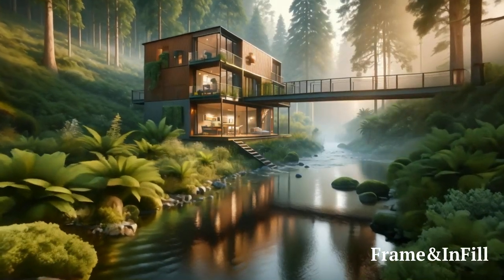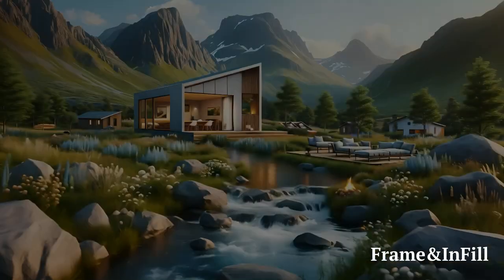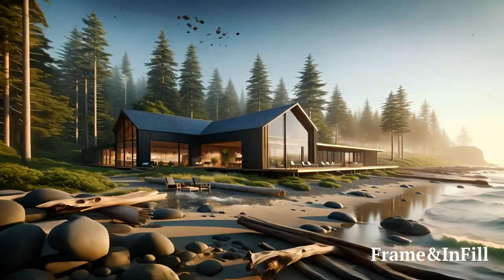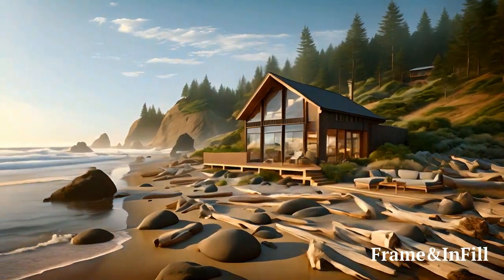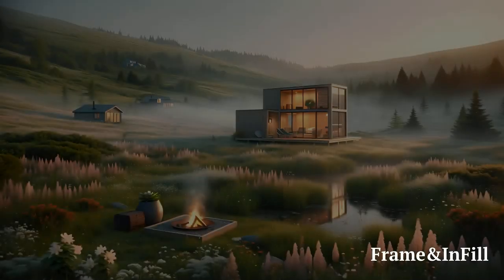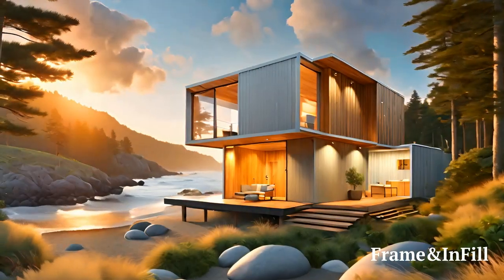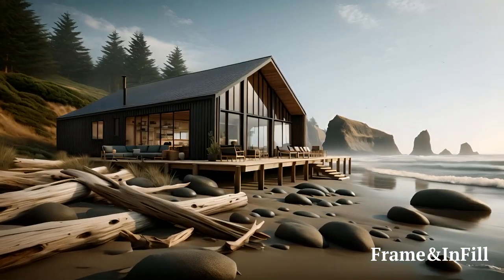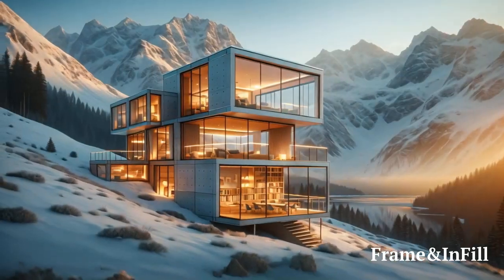Unlock the Door to Your Future Home with Frame & InFill NFTs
In a world where the future of living harmoniously intertwines with sustainability and innovation, Frame & InFill introduces a groundbreaking opportunity that transforms your dream home from a vision into a reality. Our exclusive collection of NFTs is not merely a digital asset; it's a key to unlocking a future where your living space reflects your deepest values of eco-consciousness, community, and modern elegance. Here's how you can embark on this journey and make the first meaningful step towards investing in your dream home.

Discover Designs That Resonate

Our Frame & InFill NFTs are meticulously crafted to represent diverse home designs, each with its unique charm and sustainable features. From the tranquility of Wabi-Sabi aesthetics to the sleek lines of modern minimalism, every NFT carries the essence of a potential future home. We encourage collectors to explore our range and connect with designs that speak to them on a personal level, resonating with their vision of an ideal living space.

Investing in Your Dream Home

Imagine turning your crypto investment into the cornerstone of your future home. Each Frame & InFill NFT serves as a tangible step towards owning a modern, sustainable home. By acquiring an NFT, you're not just investing in digital art; you're making a down payment on your dream home. This innovative approach bridges the gap between the burgeoning world of cryptocurrency and real estate, turning your investment today into a property for your future.

Join a Community of Visionaries

Investing in a Frame & InFill NFT is more than a personal journey; it's an entry into a community of like-minded individuals who share your beliefs and aspirations. Our community is built on the foundation of sustainability, innovation, and a shared dream of living in modern homes that are as eco-friendly as they are beautiful. As a member of this community, you'll connect with others who are investing in their futures, share insights, and perhaps, one day, be neighbors in a Frame & InFill sustainable development.

A Better Future Built Together

Frame & InFill is more than a housing solution; it's a movement towards creating a better future together. Our developments are designed to be more than neighborhoods; they're intended to be vibrant communities where people with similar interests and values can thrive. By investing in Frame & InFill NFTs, you're not just securing a home; you're contributing to a vision of sustainable living and community building that prioritizes the well-being of our planet and its residents.

Your Invitation to Invest in Tomorrow

We invite you to explore the potential within each Frame & InFill NFT and consider how it aligns with your vision for the future. This is your opportunity to transform your investment into a living space that reflects your dedication to sustainability, innovation, and community. Join us on this journey, invest in an NFT that resonates with your dream, and take the first step towards making that dream your reality. Together, let's build a future where every home is a testament to our shared belief in a better, greener, more connected world.

Welcome to Frame & InFill. Welcome home.